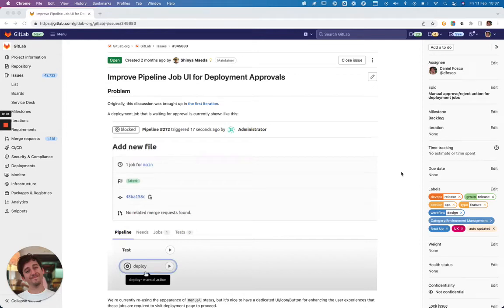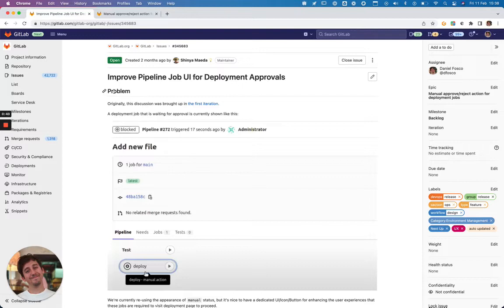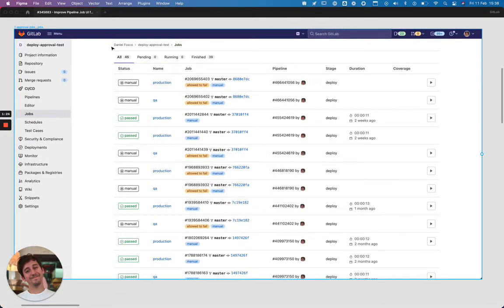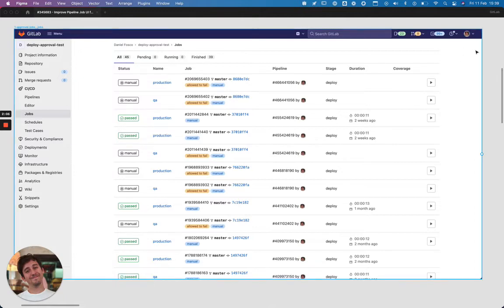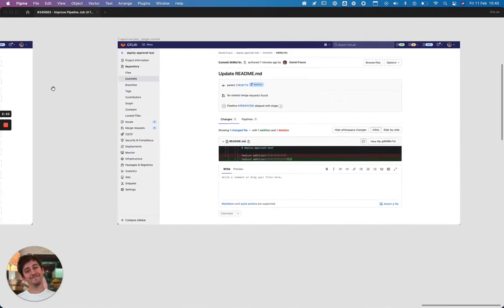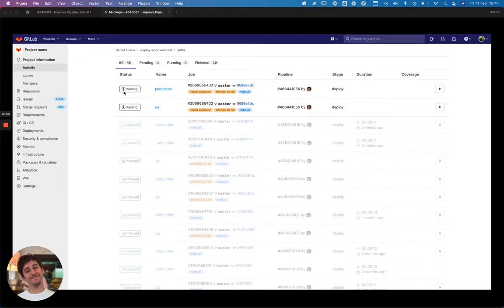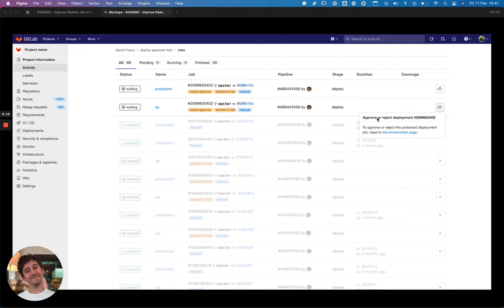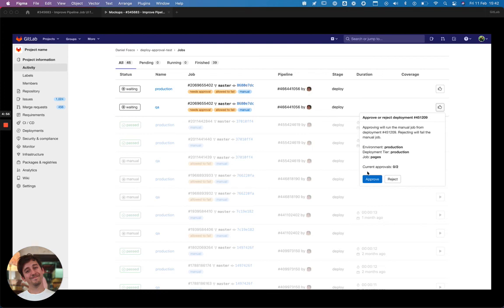Deployment Approvals UI Overview – Pipeline, Jobs and more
An overview of the many UIs that need to be updated to match the upcoming  deployment approvals feature, and the different ways we can tackle this challenge